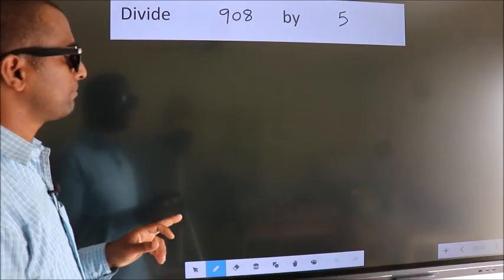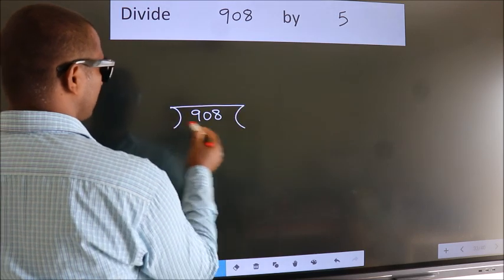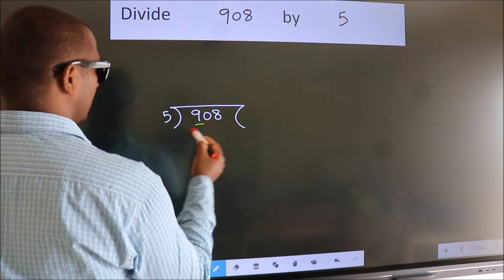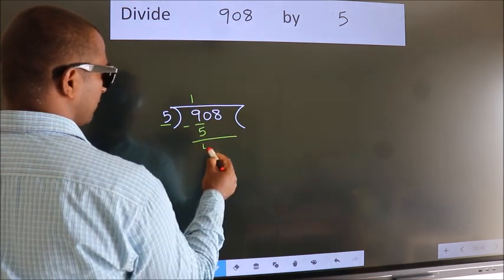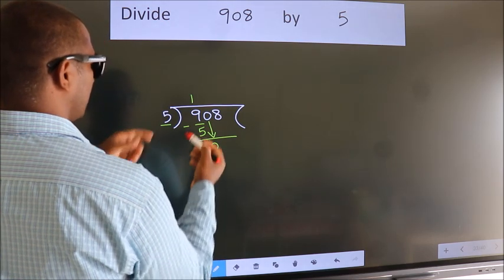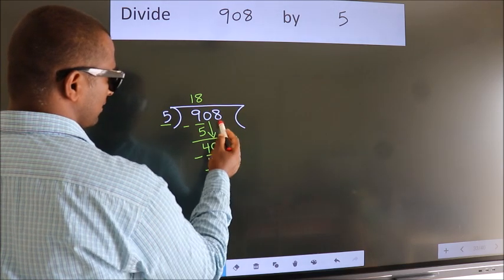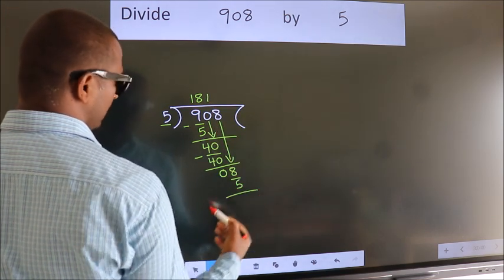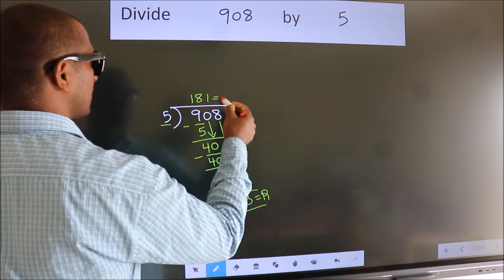Divide 908 by 5